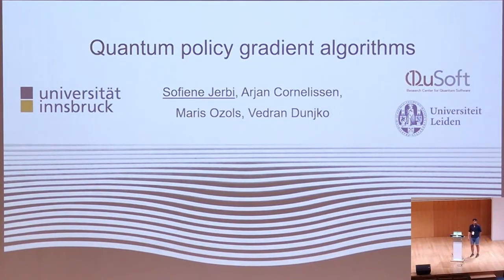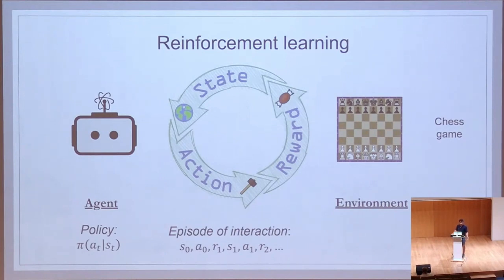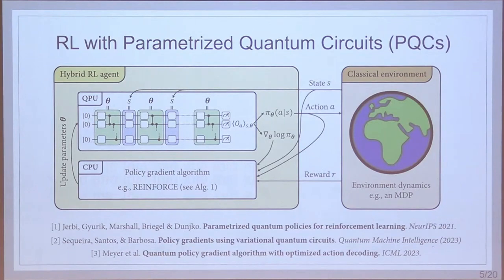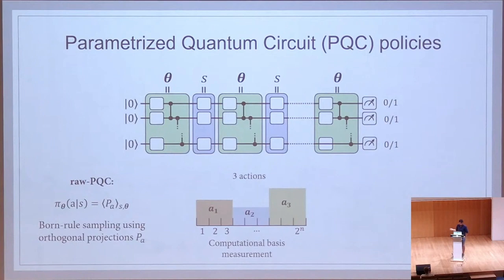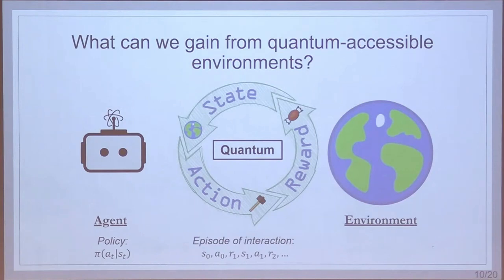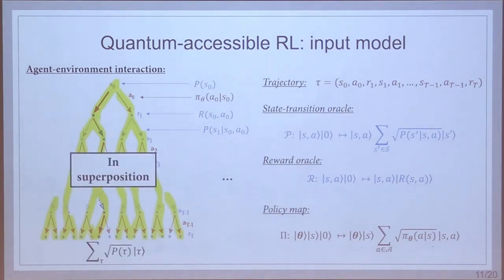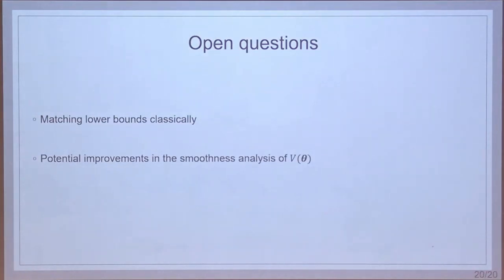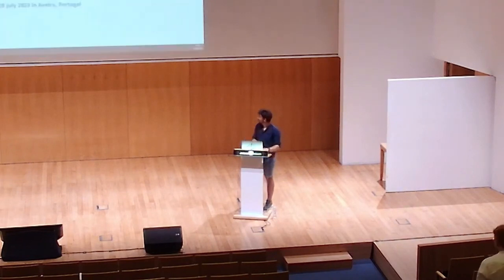Quantum policy gradient algorithms - Sofiene Jerbi | TQC 2023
Sofiene Jerbi
Quantum policy gradient algorithms

Understanding the power and limitations of quantum access to data in machine learning tasks is primordial to assess the potential of quantum computing in artificial intelligence. Previous works have already shown that speed-ups in learning are possible when given quantum access to reinforcement learning environments. Yet, the applicability of quantum algorithms in this setting remains very limited, notably in environments with large state and action spaces. In this work, we design quantum algorithms to train state-of-the-art reinforcement learning policies by exploiting quantum interactions with an environment. However, these algorithms only offer full quadratic speed-ups in sample complexity over their classical analogs when the trained policies satisfy some regularity conditions. Interestingly, we find that reinforcement learning policies derived from parametrized quantum circuits are well-behaved with respect to these conditions, which showcases the benefit of a fully-quantum reinforcement learning framework.

18th Conference on the  Theory of Quantum Computation, Communication and Cryptography.

Phasecraft, UK
ML4Q, Germany
Dulwich Quantum